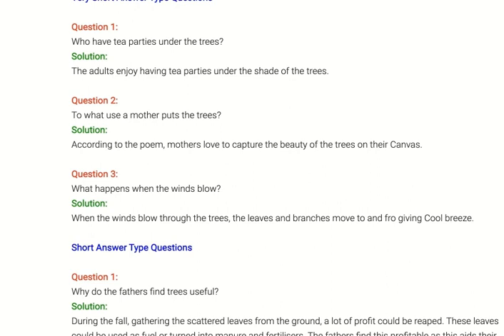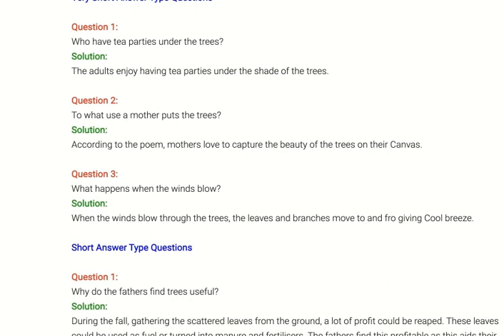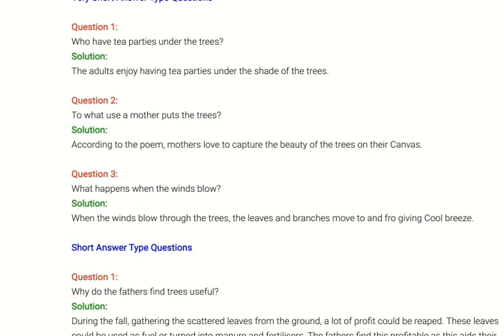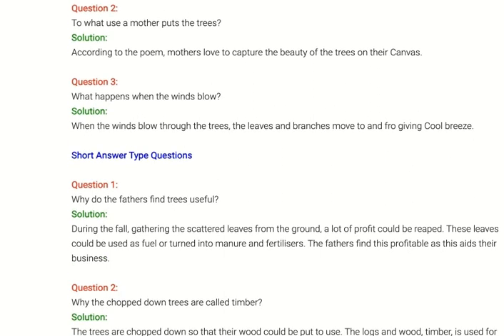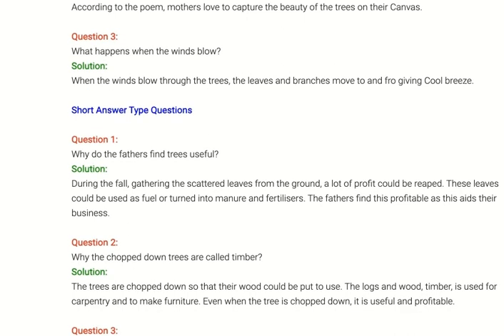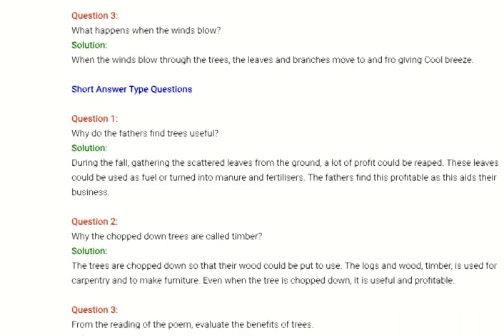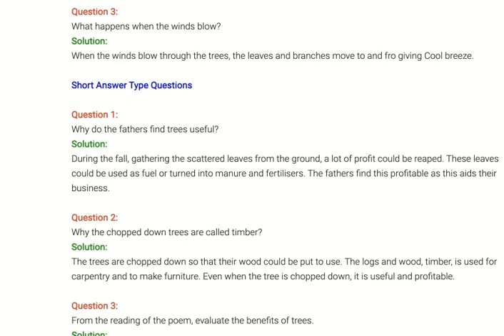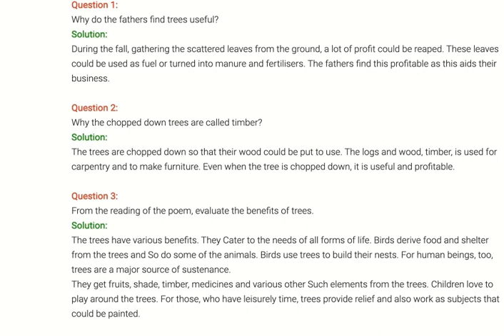Class 7th Poem-5 The Trees